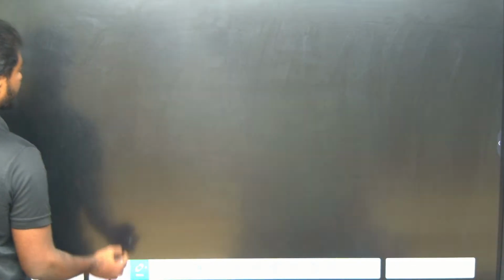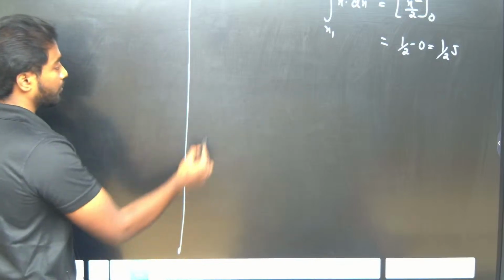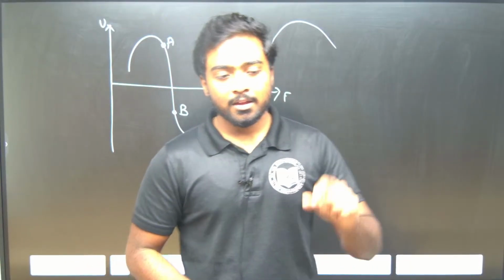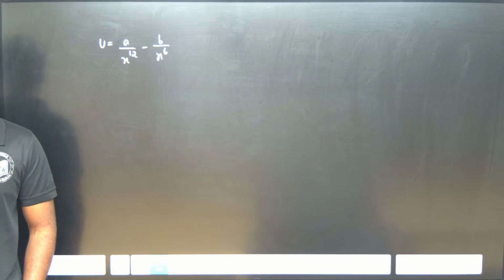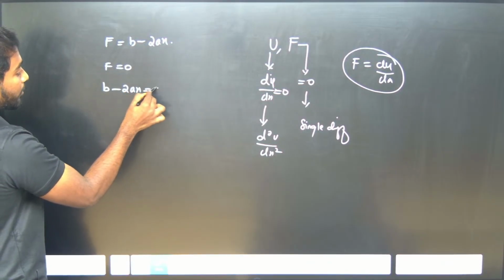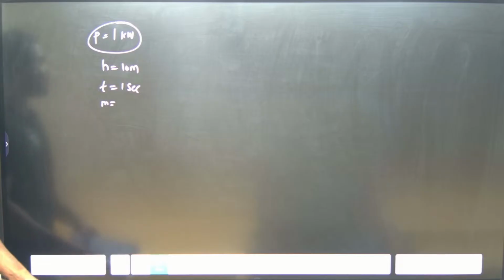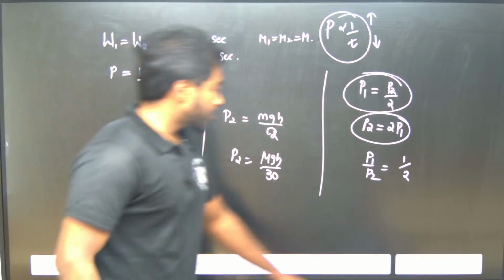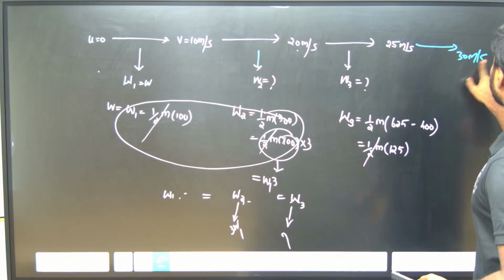EAPCET 2026 Physics Day-21 | Complete Concept Kickstart with Vignesh Sir | NEET World